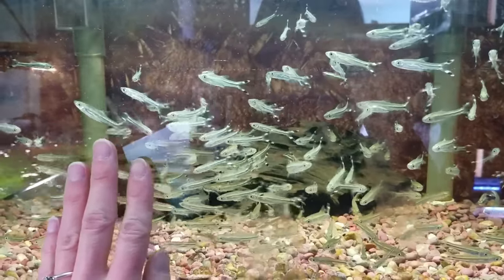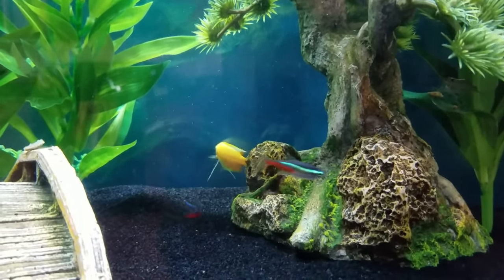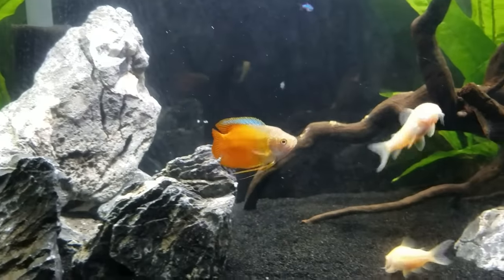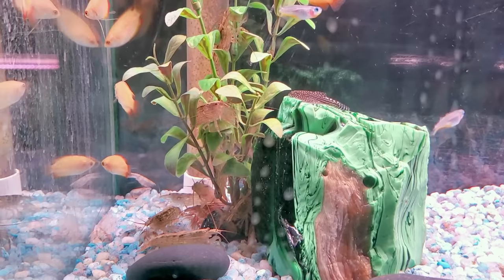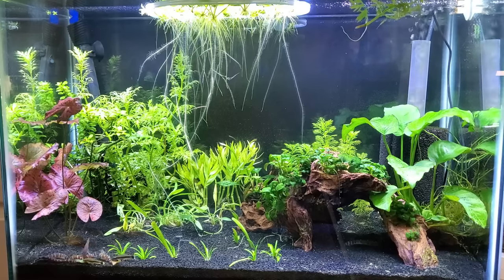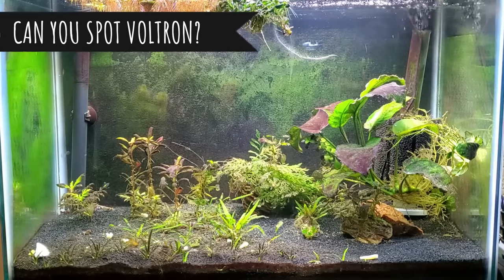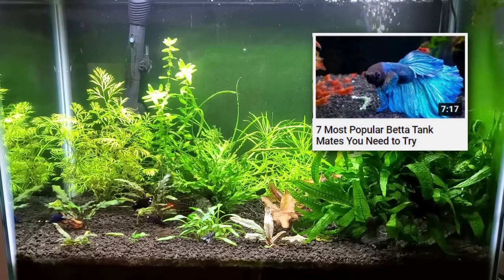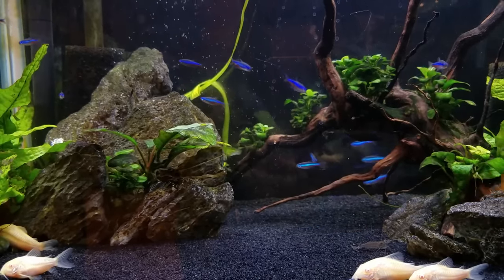My Honest Review of 5 Centerpiece Fish for Nano Tanks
Who doesn’t love a centerpiece fish that’s bigger, more colorful, and stands out from the crowd?

ATTRIBUTION
Female powder blue gourami from aquariumcoop.com

0:00 Rating my past 5 centerpiece fish for nano tanks
0:37 German blue ram
2:28 Dwarf gourami
4:34 Honey gourami
6:20 Peacock gudgeon
8:28 Betta fish
10:45 Are honey gouramis hardy?